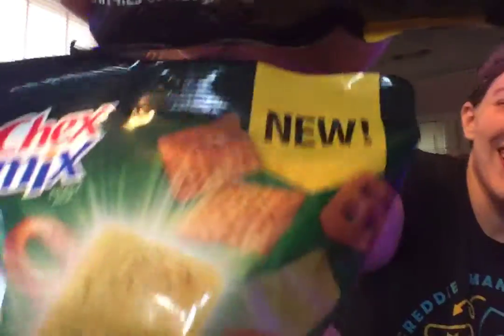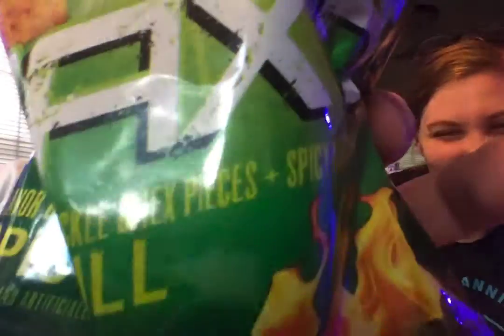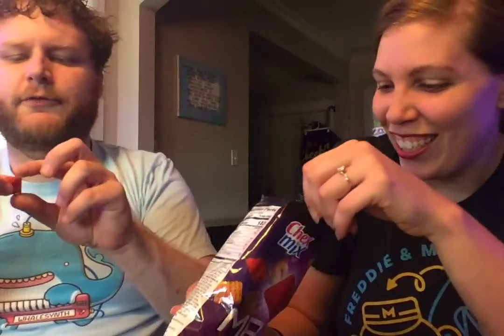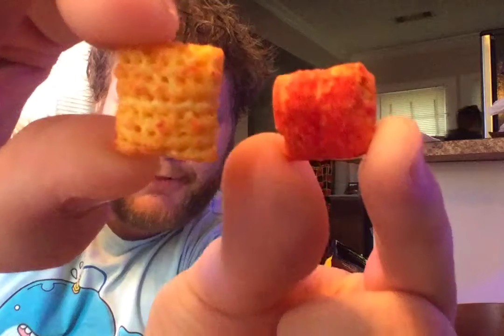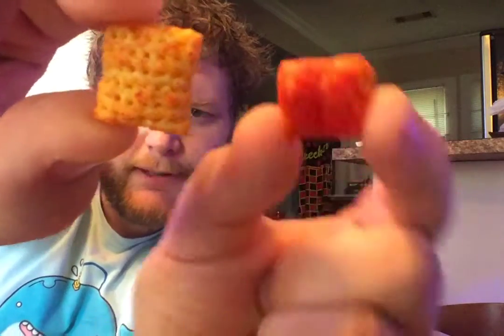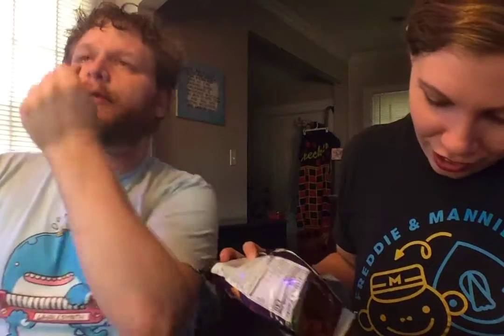7-11 SNACK BOX TASTE TEST: Chex Mix MAX'D Trio! 🌶🥨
Trying out the jalapeño lime, buffalo ranch, and spicy dill Chex Mix MAX'D snack mixes. Which will reign supreme?! 😱